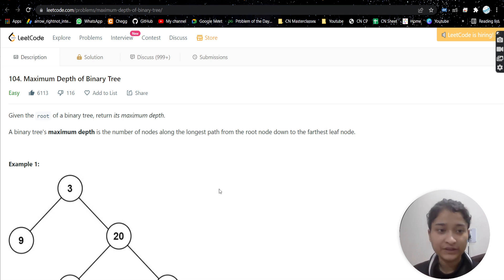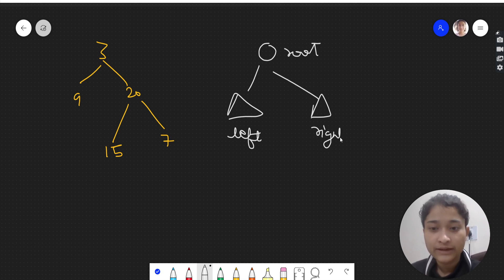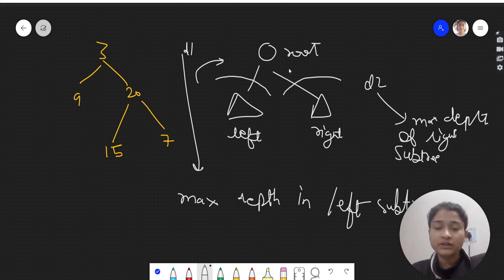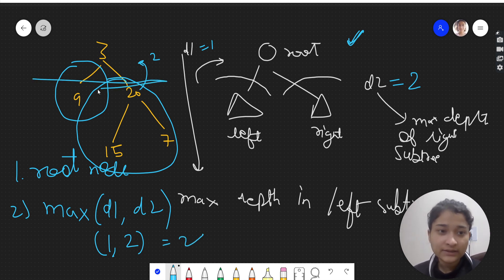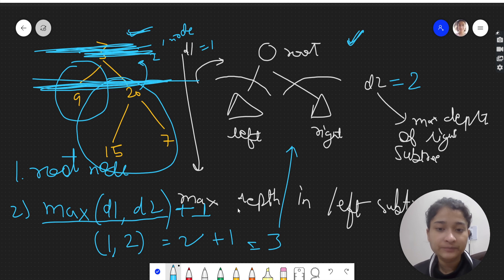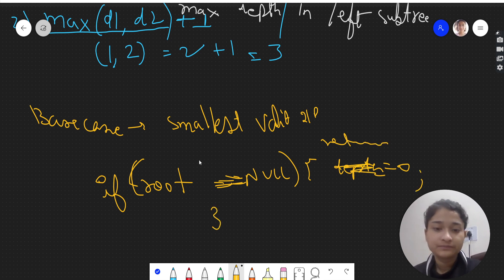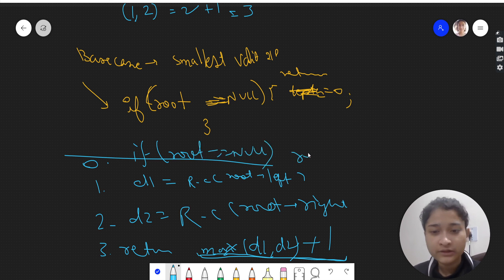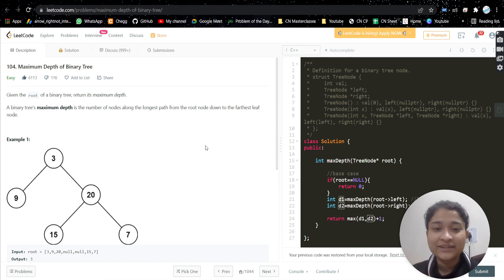Maximum Depth of Binary Tree | Leetcode 104 | Day 14 | Leetcode Feb Challenge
Space Complexity: O (h)